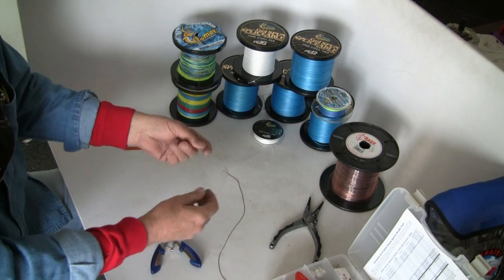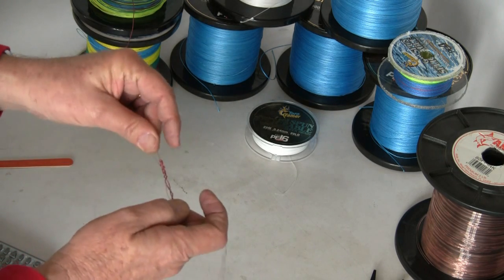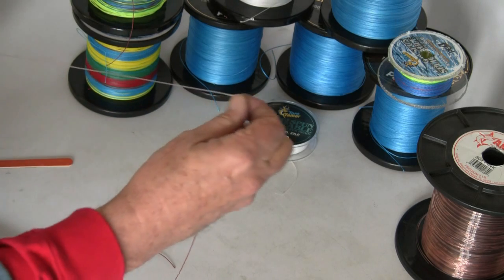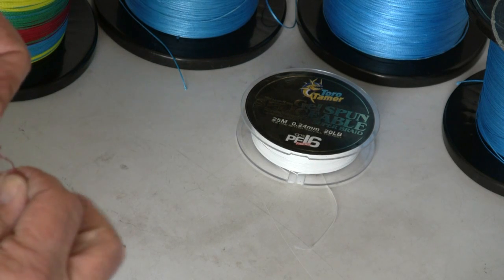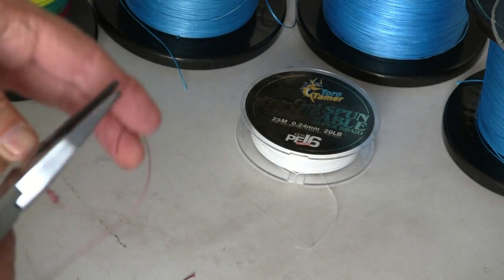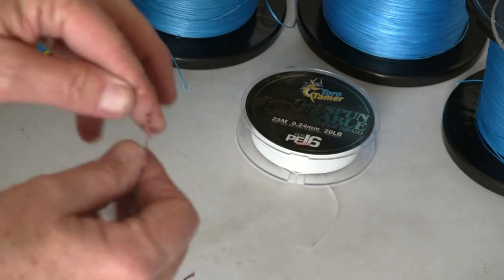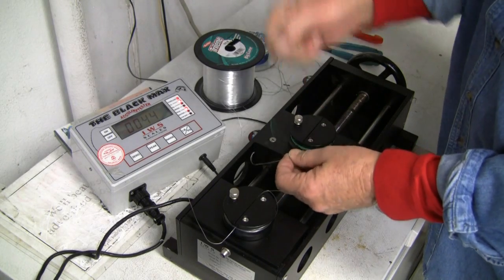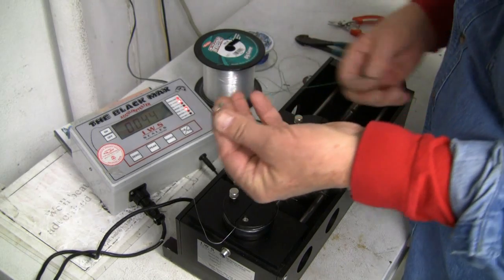ToroTamer Connections Video: Part 1 - RP Knot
Demonstration, Testing & Discussion of the RP knot
- part 1 of Connections Video - RP Knot
- part 2 in-line rigging with Nail Knot using new 12 strand hollow core Toro Tamer line